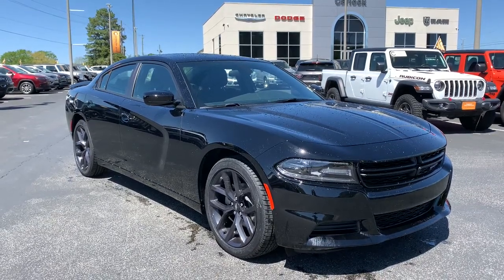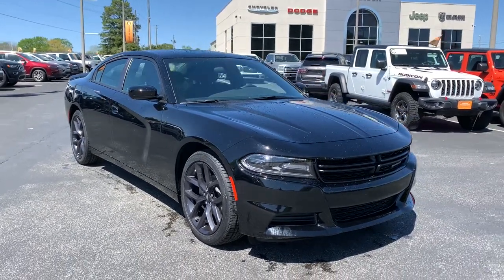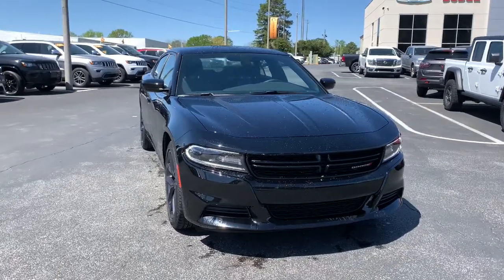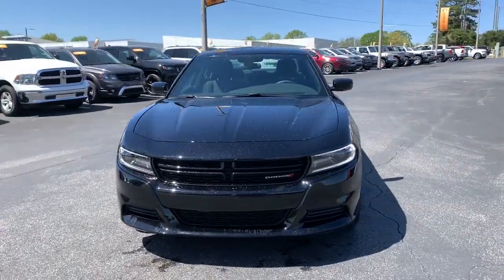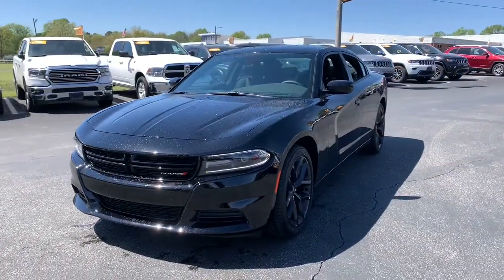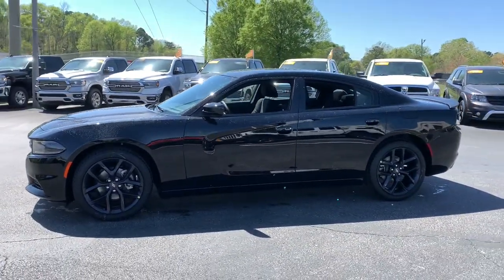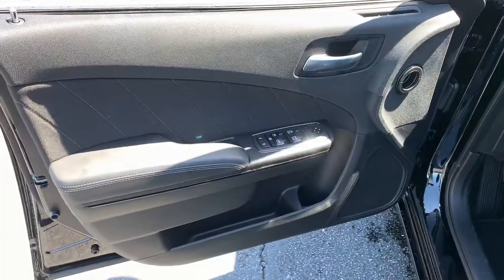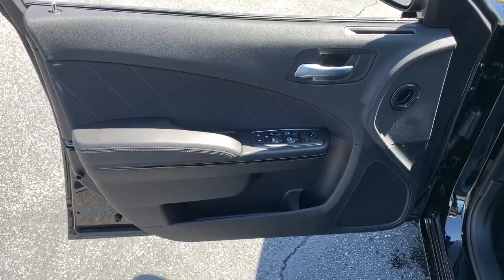2021 Dodge Charger Tuscaloosa, Birmingham, Hoover, Northport, Columbus, MS MH559663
Pitch Black Clearcoat New 2021 Dodge Charger available in Tuscaloosa, Alabama at Carlock CDJR. Servicing the Birmingham, Hoover, Northport, Columbus, MS area.

New Price! Pitch Black Clearcoat 2021 Dodge Charger SXT RWD 8-Speed Automatic 3.6L V6 24V VVT Black Cloth.brbr19/30 City/Highway MPG Price includes: $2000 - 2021 National Retail Consumer Cash 21CM1. Exp. 05/03/2021 $750 - Southeast Dodge Performance Days Bonus Cash SECMT. Exp. 05/03/2021